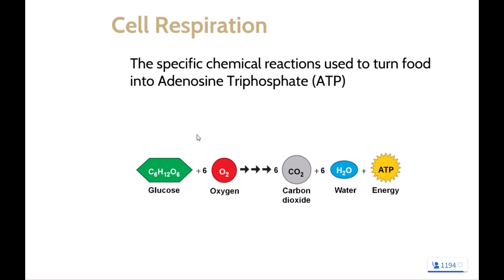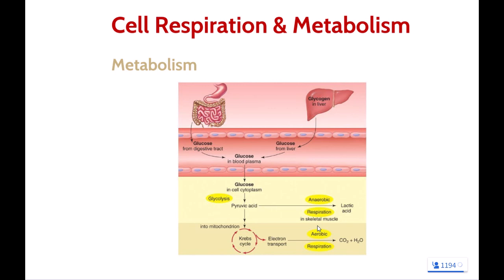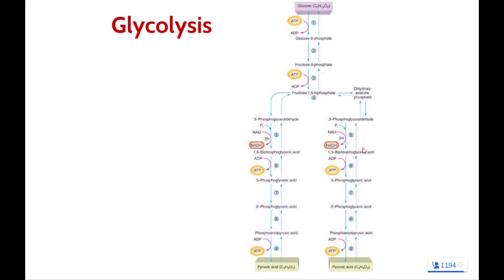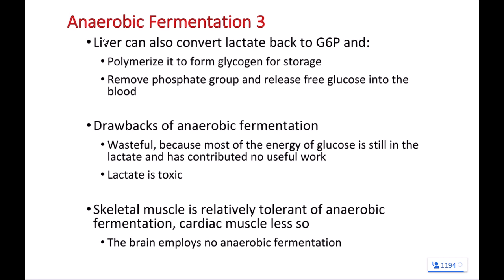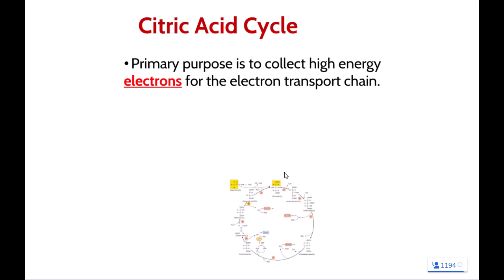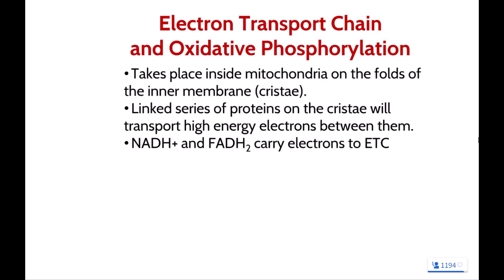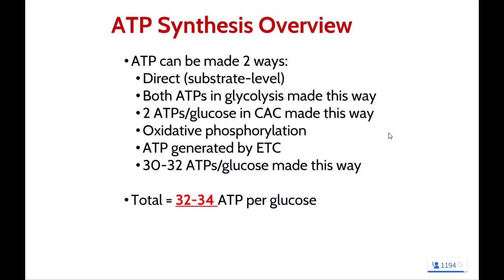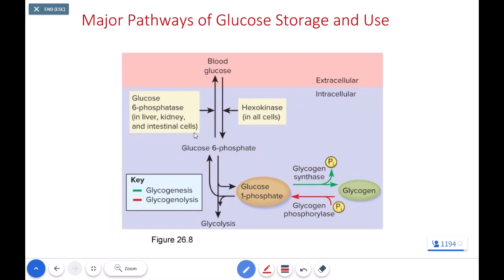Cellular Respiration (Part 1 of 1)